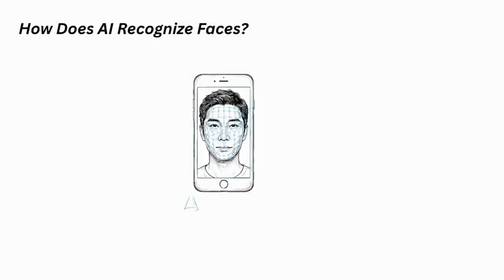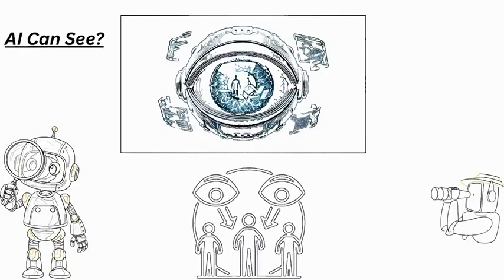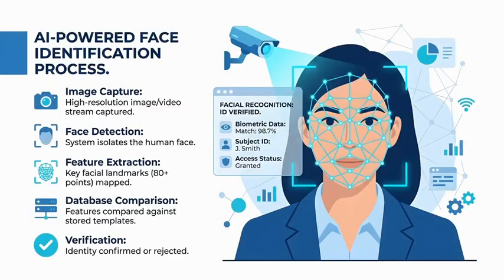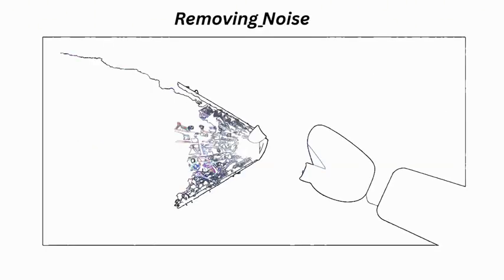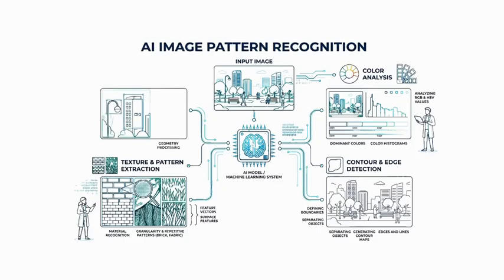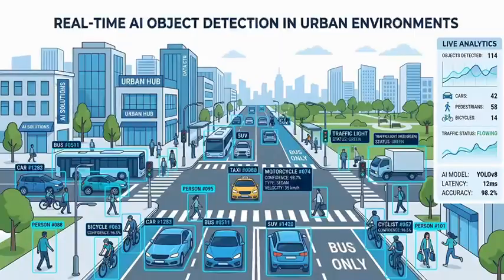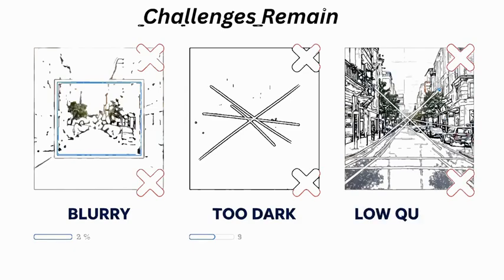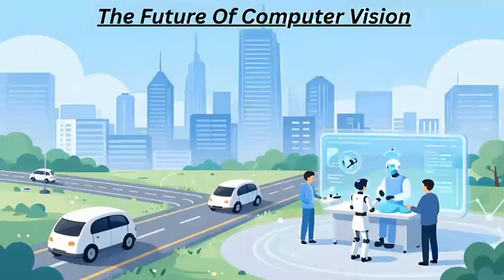How AI Learns to See: Computer Vision Explained Simply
Have you ever wondered how your phone recognizes your face or how self-driving cars detect pedestrians and traffic signs?

The answer lies in Computer Vision, one of the most fascinating branches of Artificial Intelligence.

In this episode of Analytics Campus, we explain how AI systems analyze and understand images, transforming simple pixels into meaningful information.

🔍 In this video, you'll learn:

✅ What Computer Vision is
✅ How computers interpret images as pixels and data
✅ Image preprocessing and feature extraction
✅ How Deep Learning and CNNs work
✅ How AI recognizes faces and objects
✅ Real-world applications in healthcare, security, transportation, and agriculture
✅ Challenges facing Computer Vision today

Whether you're a student, researcher, data enthusiast, or simply curious about Artificial Intelligence, this video will help you understand the technology powering many modern innovations.

🎓 Analytics Campus
Where Data, Artificial Intelligence, Statistics, Machine Learning, and Real-World Insights come together.